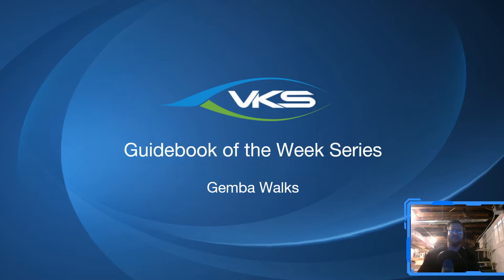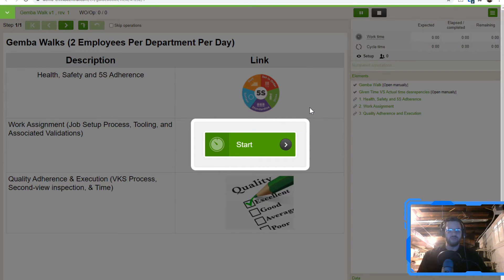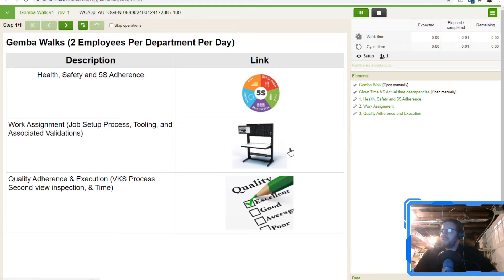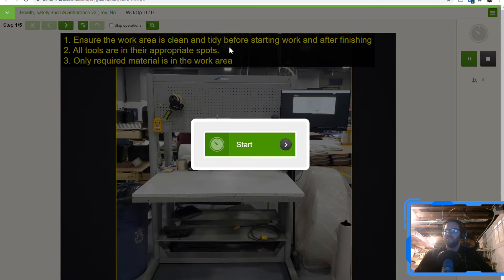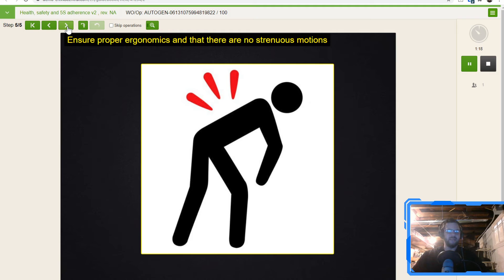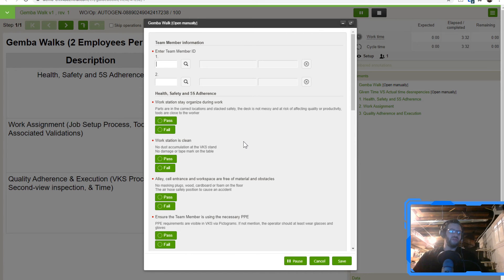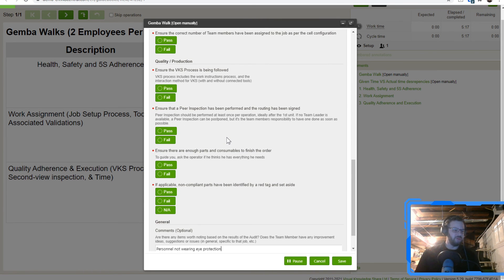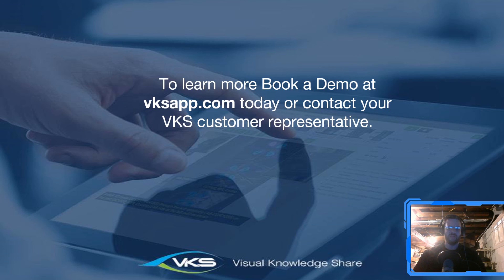How Digital Work Instructions Elevate Gemba Walks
Customize your Gemba Walk Digital Instructions to your facility needs! Observe and collect relevant data by taking pictures and notes where the real work happens.
As your operation processes improve your Gemba Walk Guidebooks need to keep up. Update your Work Instructions regularly and record your employees' feedback for future improvements.
Take advantage of email automation built-in your Gemba Guidebook to notify managers when a certain step or evaluation is completed.

KEY VKS DIGITAL WORK INSTRUCTION features for an effective Gemba Walk:

1. Digital Checklists
2. Links to Various Guidebooks
3. Data Capture (Forms)

RESOURCES

How to Do a Gemba Walk: 7 Essential Practices

4 Ways to Tackle Manufacturing Training with VKS (6 Real-Life Examples)